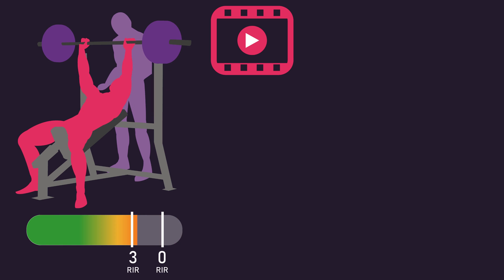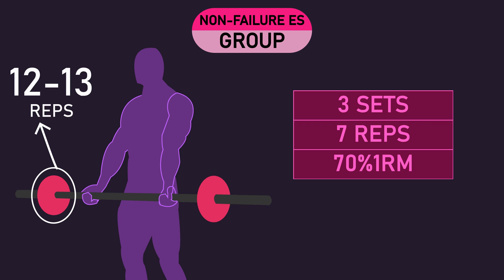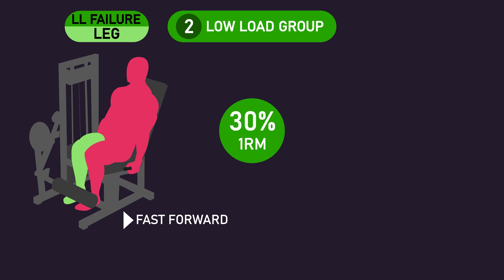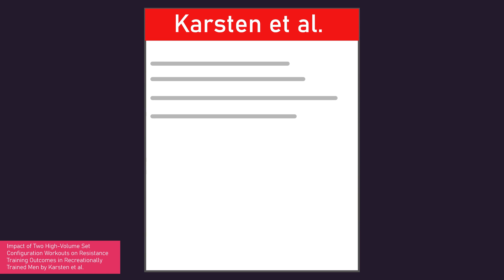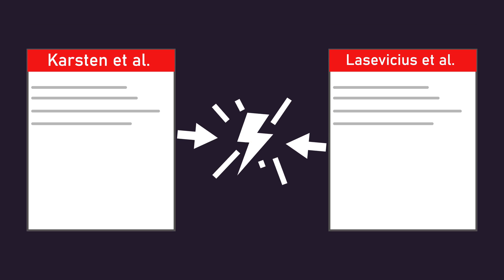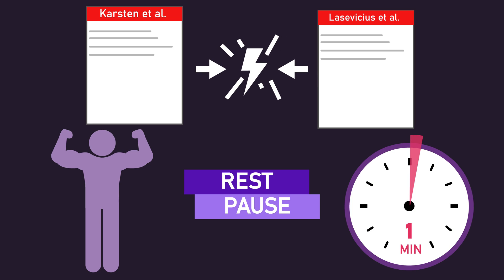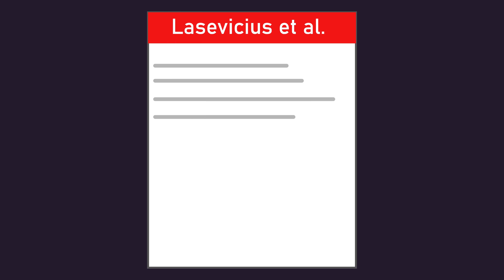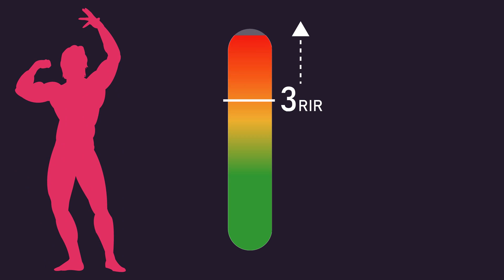Leaving More Than 3 Reps in Reserve vs Training to Failure (Research Overview)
Can leaving more than 3 repetitions in reserve (4, 5, 6 or even more reps in reserve) optimally build muscle? In this video, we analyze the current research assessing how training with more than 3 reps in reserve compares to training to failure for muscle hypertrophy.